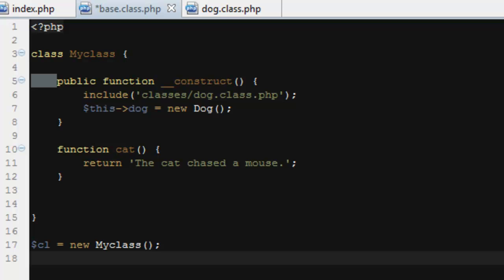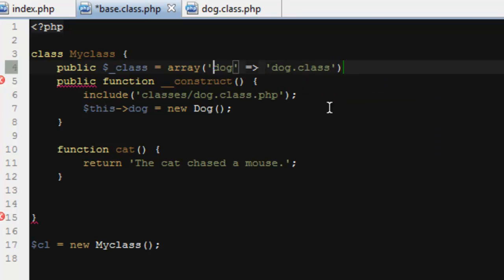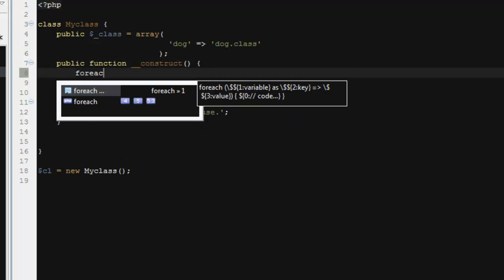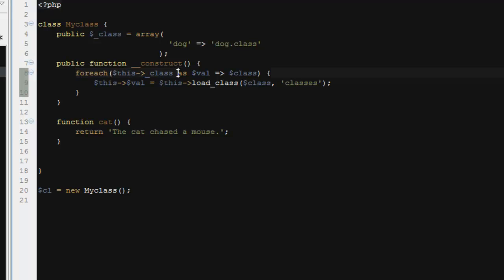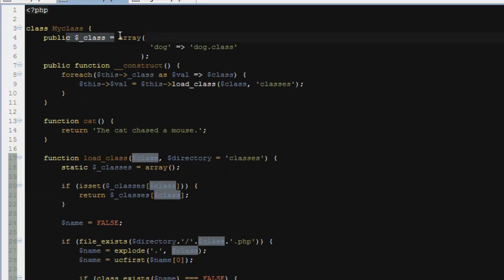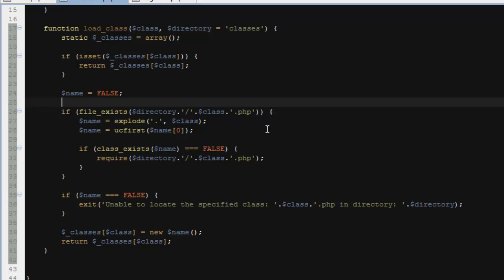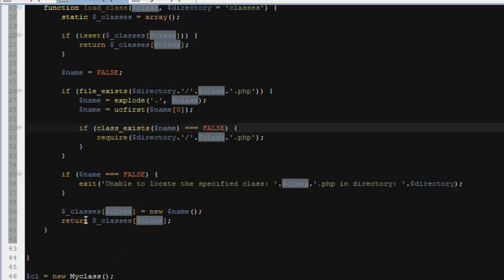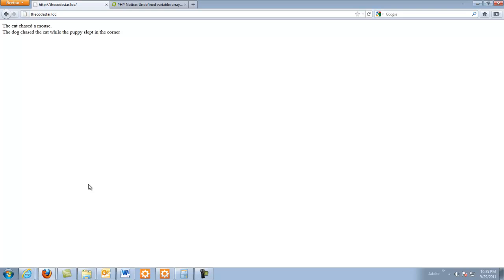[how-to] PHP OOP classes and the super object [final]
where I teach you how to load several classes into a super-object.  This video is the extension of that, showing one way to stream-line that into a function.